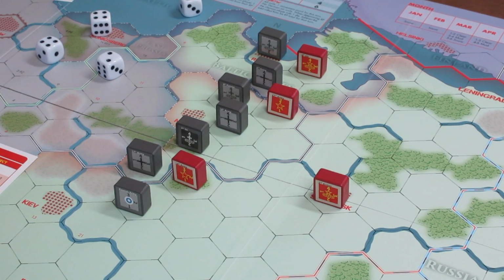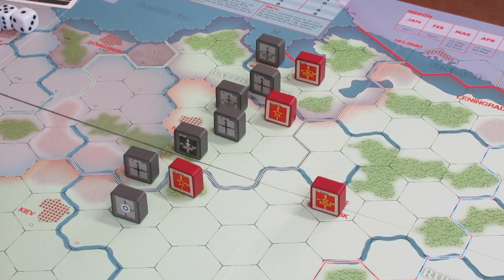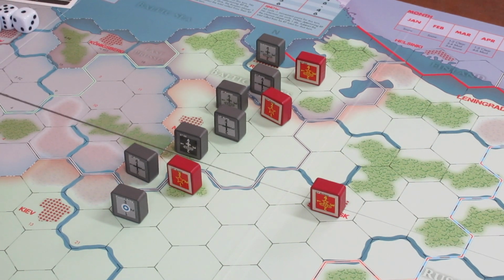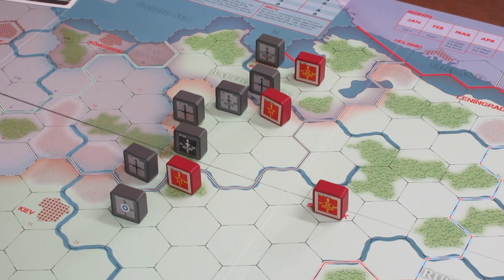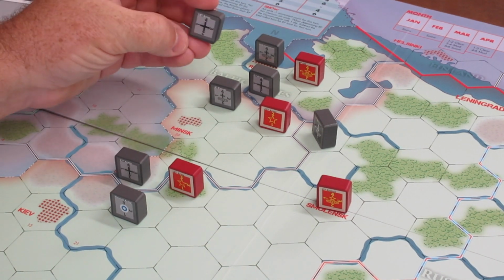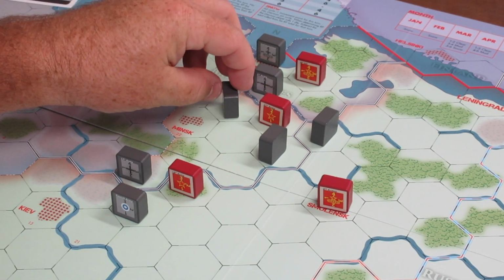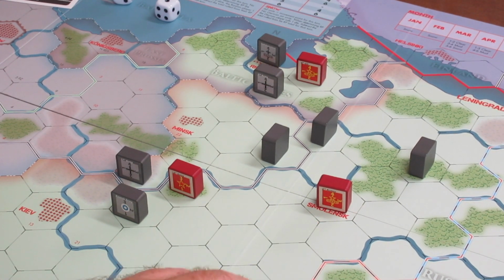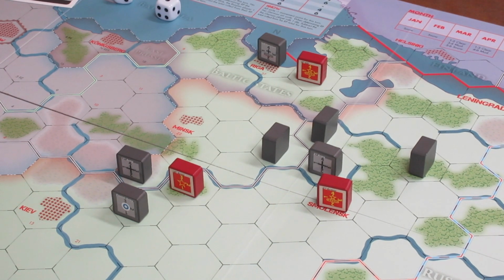Grant's Game Room Episode - 3 Holdfast Easfront and Series Review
This video is about Grant's Game Room Episode - 3 Holdfast Easfront and Series Review.